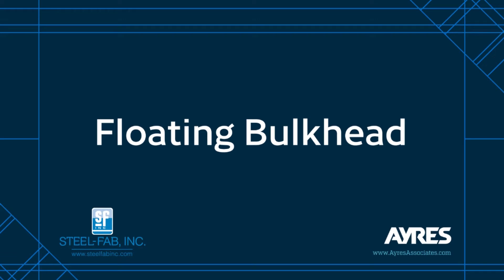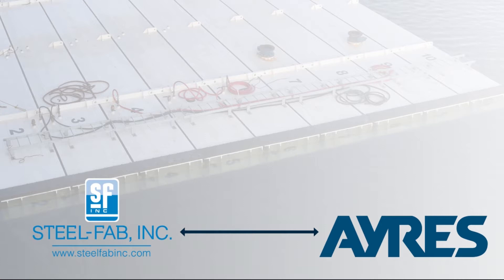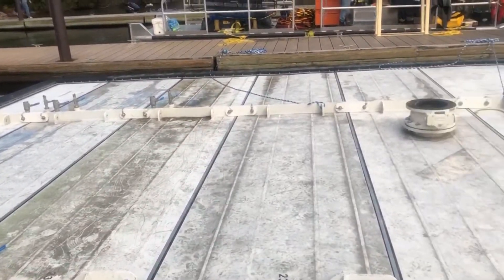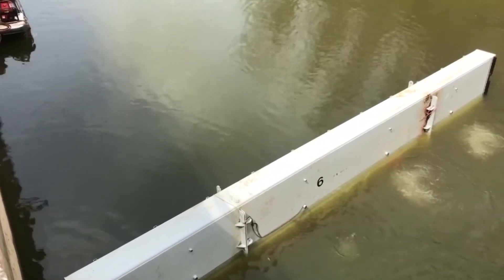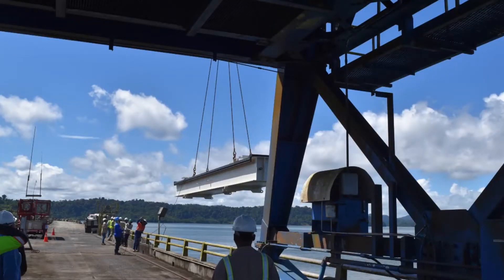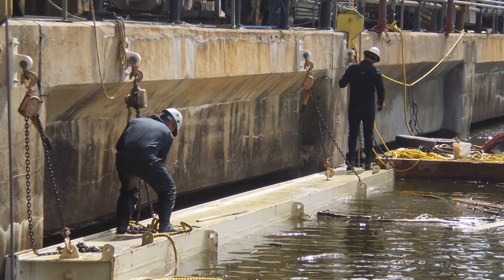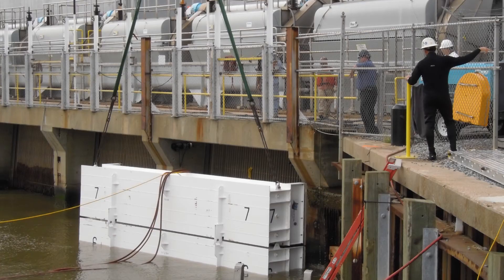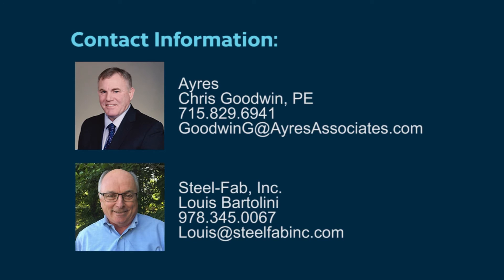Advantages of Floating Bulkheads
Much of the hydropower infrastructure in the United States is more than 50 years old. Many dams don’t have an efficient way to dewater gated spillways. A floating bulkhead is a flexible, efficient system that can be used on multiple spillway bays, and even multiple dams, to dewater gated structures for testing or repairs.